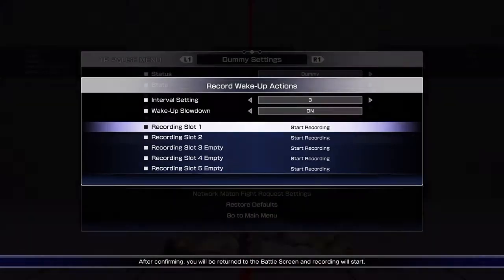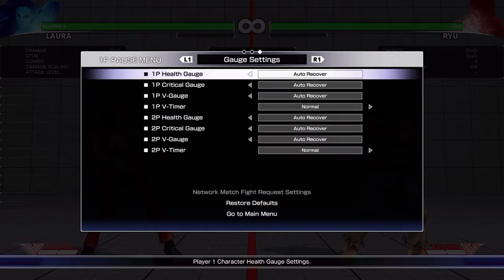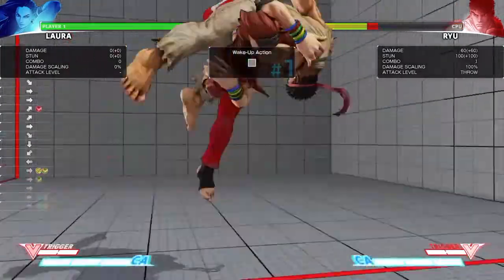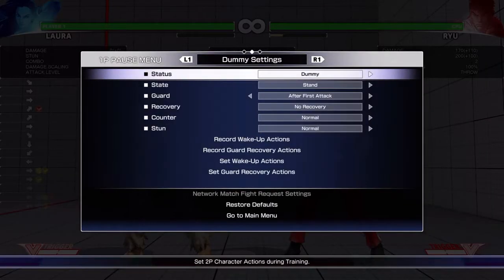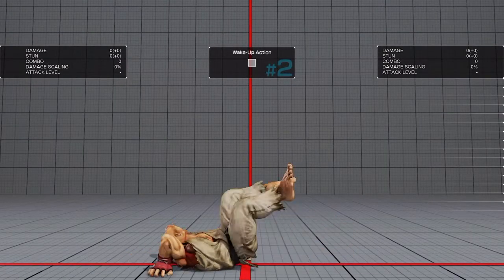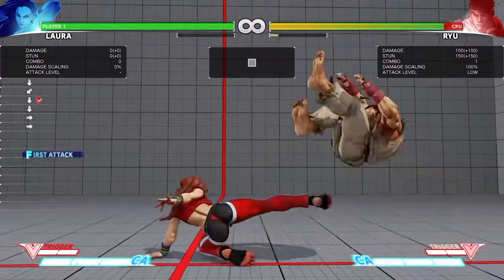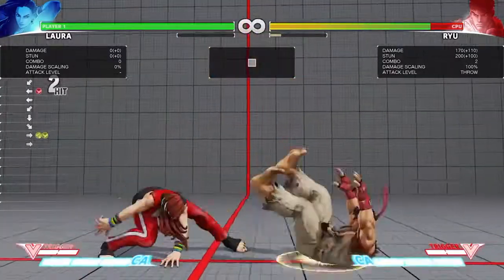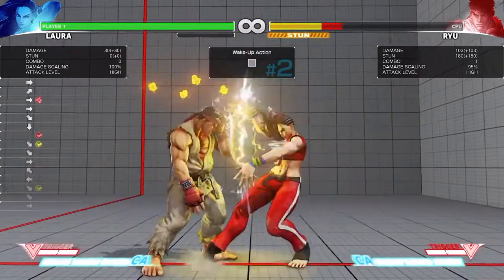Sf5 Laura safe jump after command throw